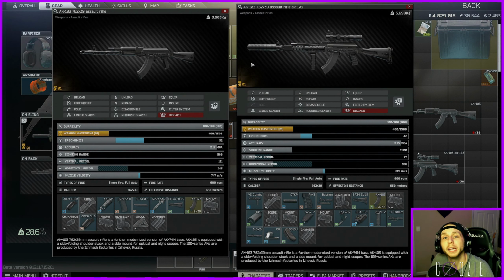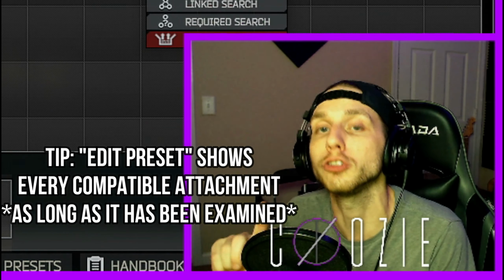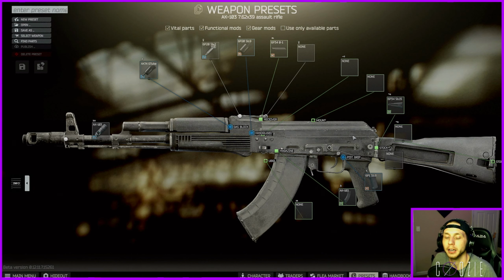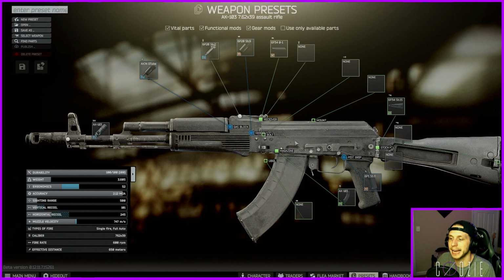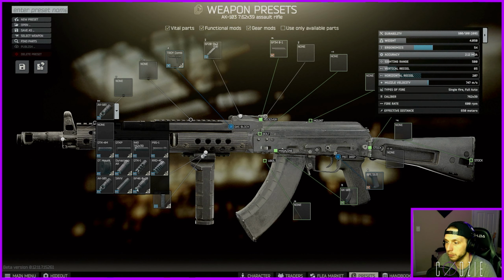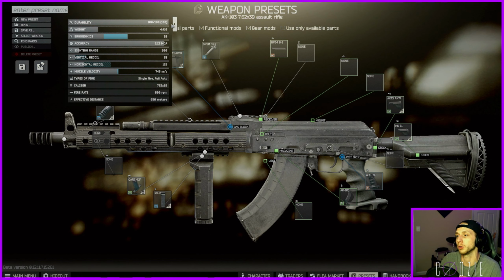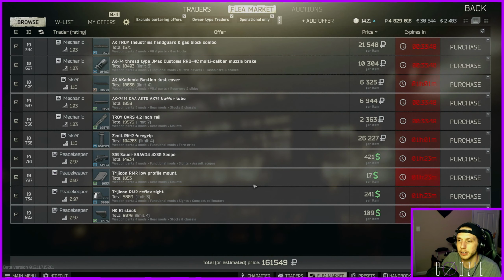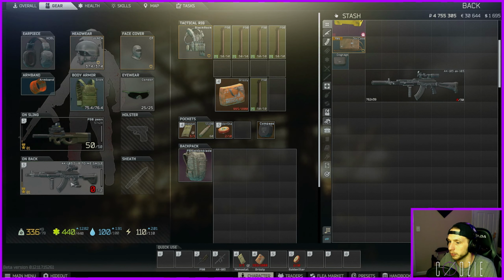How To Mod Guns in Escape From Tarkov | Escape From Tarkov Beginner Guide (2021)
This video is a guide on how to modify and build guns in Escape From Tarkov. I also explain Ergo vs. Recoil and how both are important when modding.

Excited to announce that I'm now an ambassador with Artesian Builds, a custom gaming pc company that builds all customer PC's live on stream!